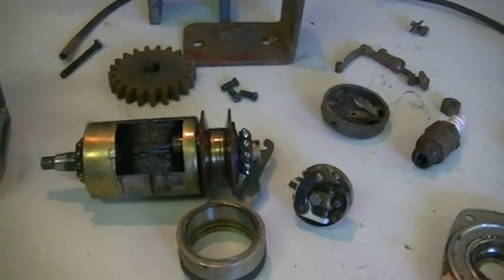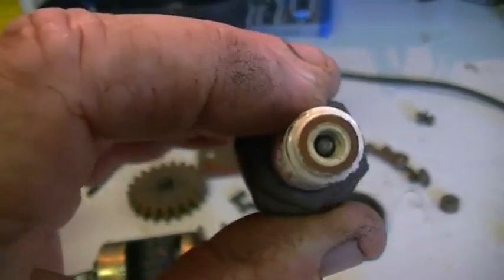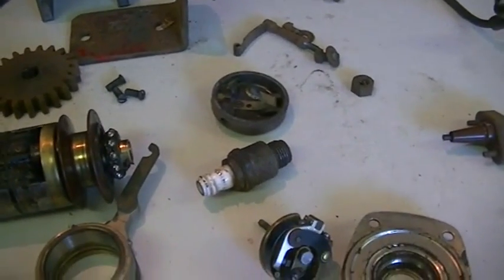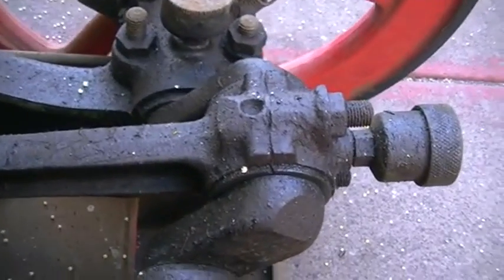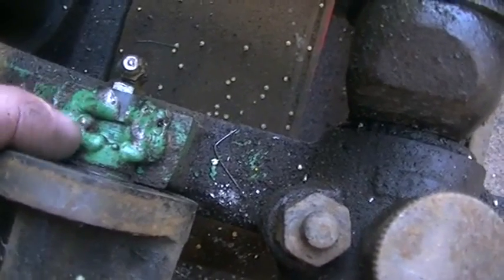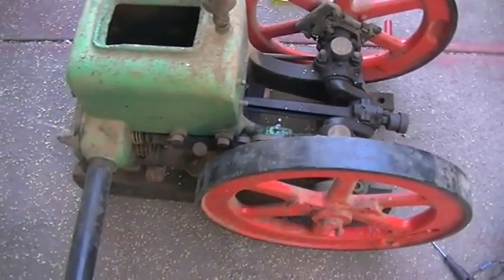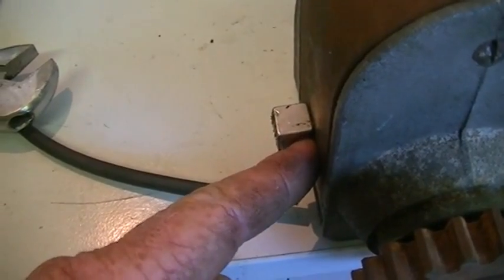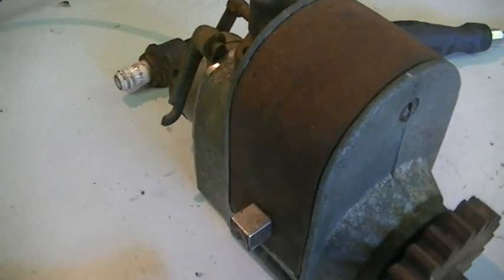Water as fuel project the magneto and exaust valve timing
So we have found that we had no spark from the old magneto. So a strip down to find the problem reveals a broken coil wire. The old horse shoe magnet is also very weak,and a couple of neo's seems to liven up the spark quite well. We also have a look at the exaust valve timing,which seems to be a bit to advanced.We will look at modifying this later on. The next video we will hopefully be giving it a run-then the fun starts.